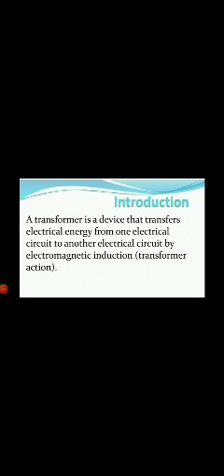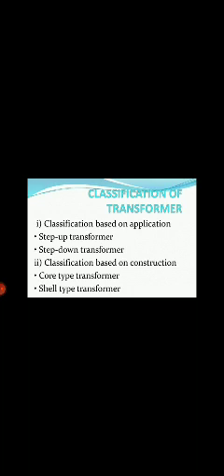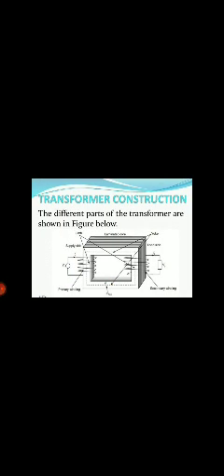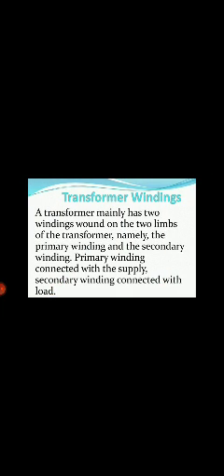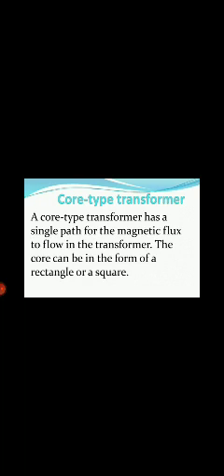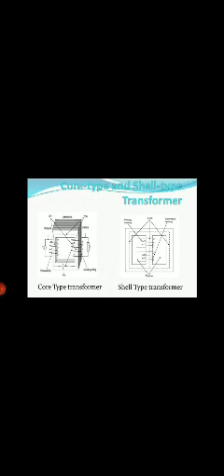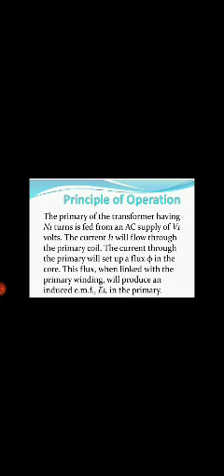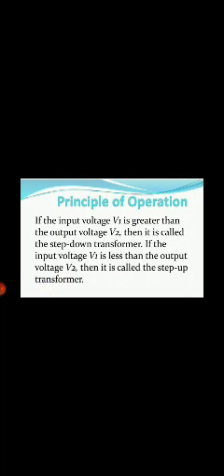Transformer Construction and Principle : RPIIT ACADEMICS